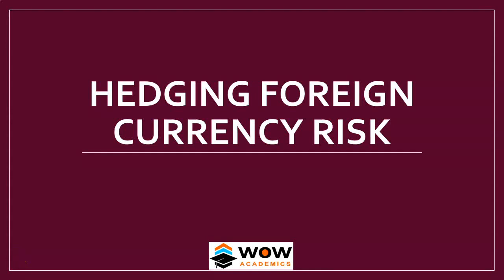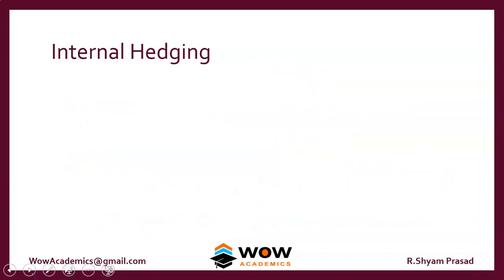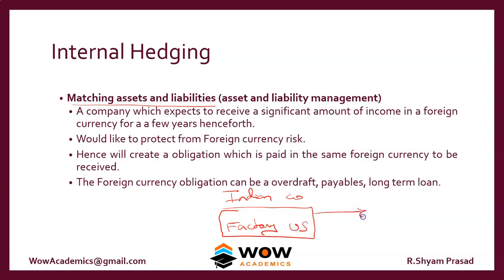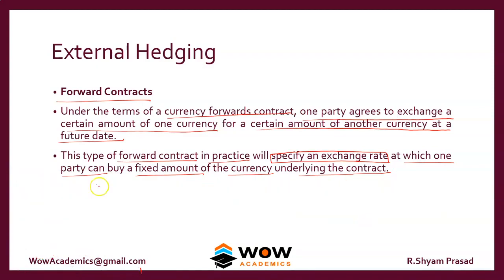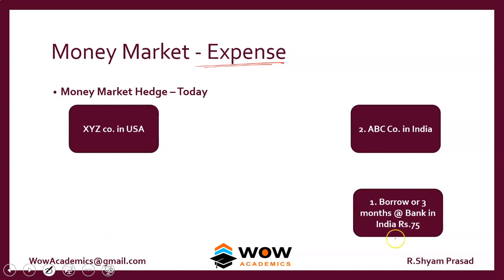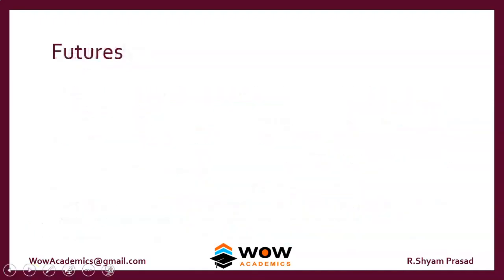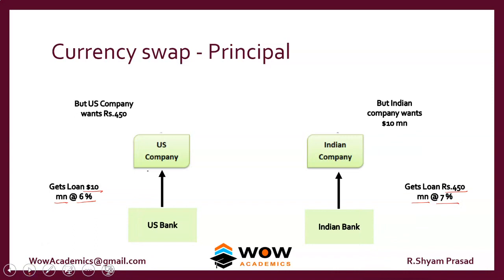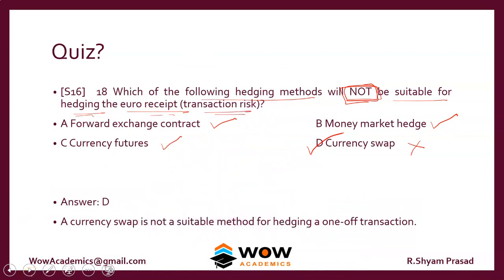6.2 Currency Risk – Theory | Financial Management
In this Financial Management video, I have explained about Currency Risk – Theory

Time Stamp
0:00 Hedging Methods
0:24 Internal Hedging Methods
13:37 External Hedging Methods
18:49 Money Market Hedge
24:02 Currency Derivative
31:02 Currency Swap